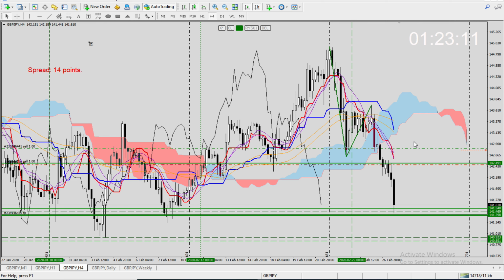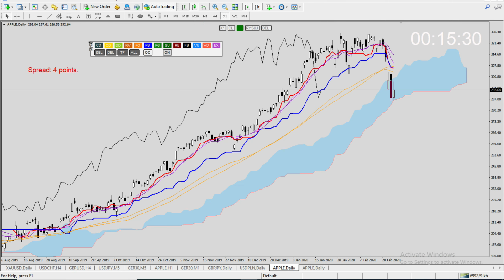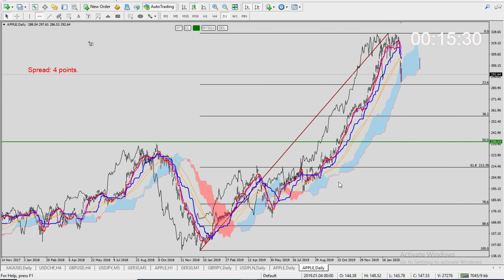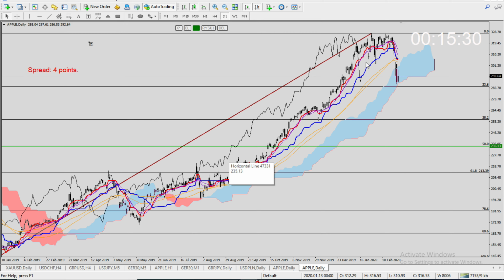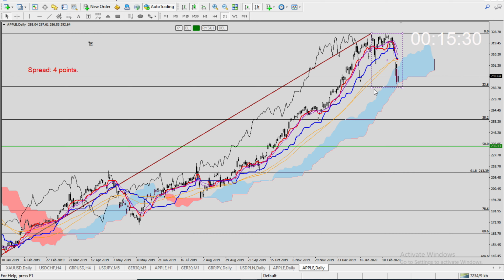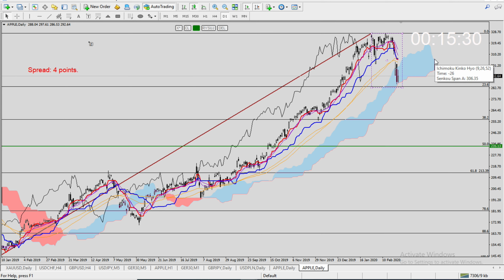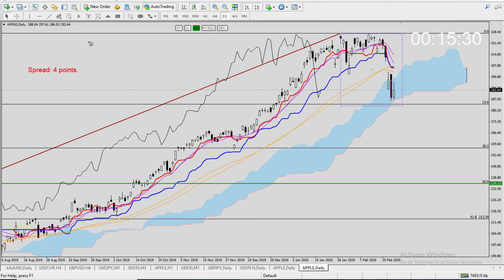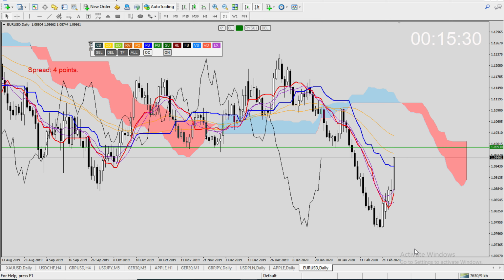Ichimoku Trading Strategy - Market analysis + Live trading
In this video you will learn why I sold GBP/JPY and what was the thinking behind this transaction. Ichimoku trading strategy work very well not only on pairs with Japanese Yen but as well on Apple shares which I'm talking about too. You will see how market might fall to it's 50% rise making big correction followed coronavirus panic.

LMFX for US customers and not only:

With this recommendation link you will pay smaller commission then by opening an account via website or some other link. You might be asked for IB number during registration so give this one 15875.
ICM have 0 spread on major pairs and very small one on others. It's a True ECN broker with very fast execution.